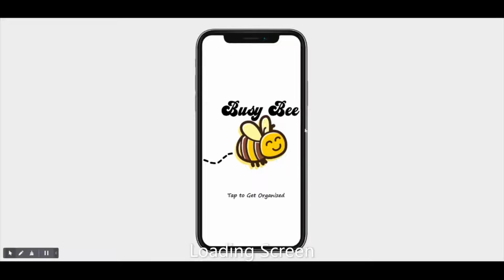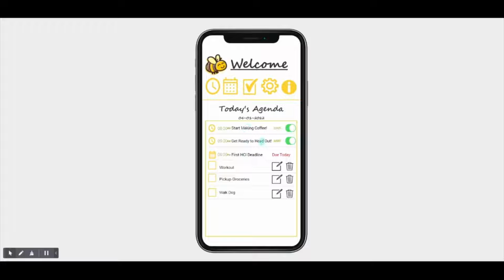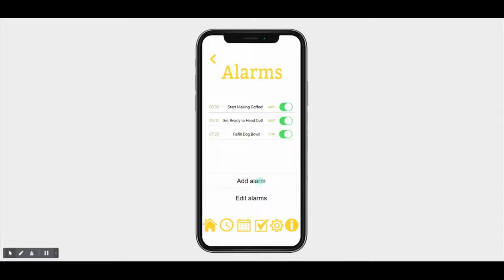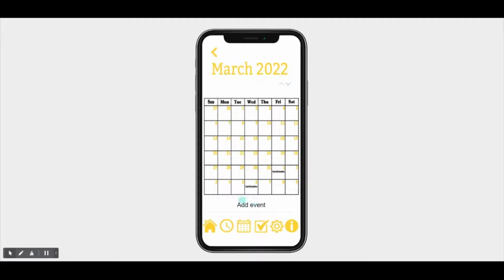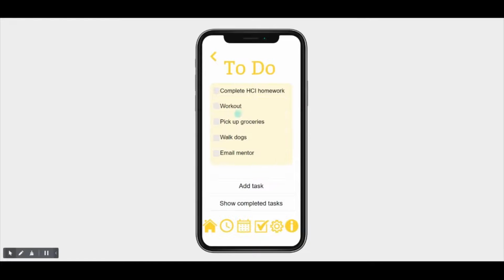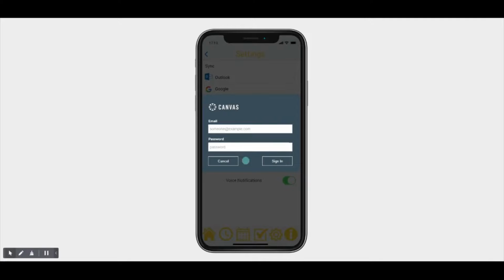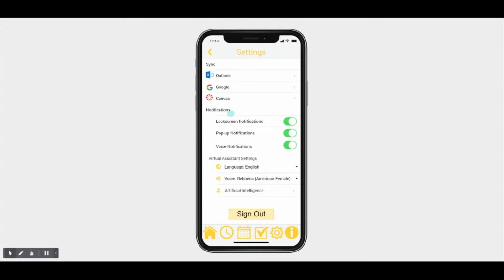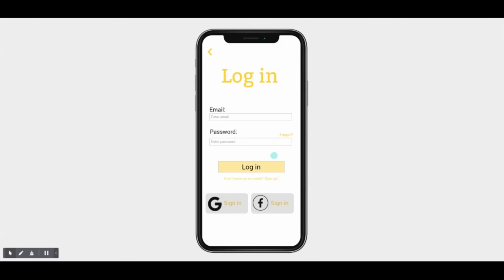Final Presentation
HCI final presentation